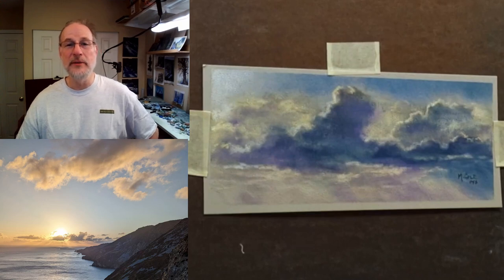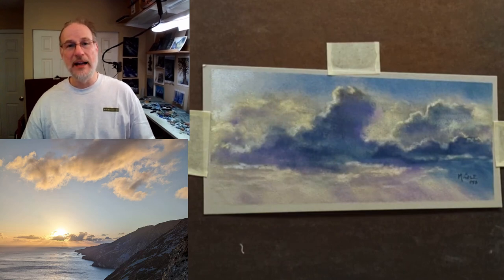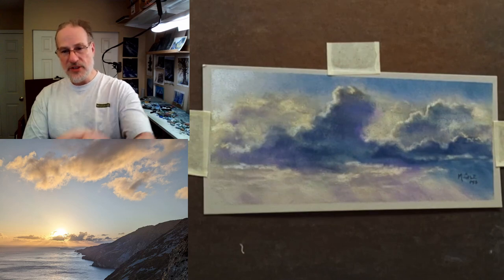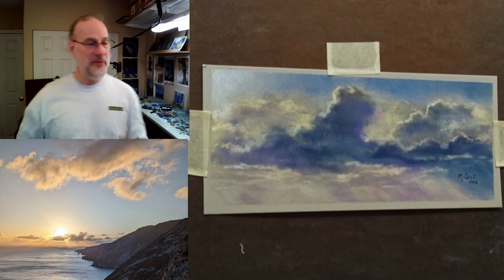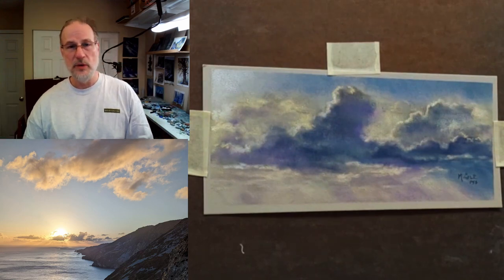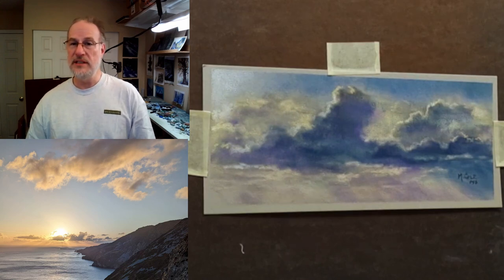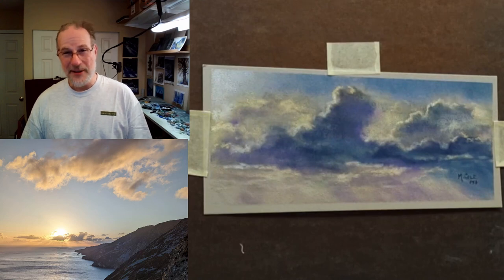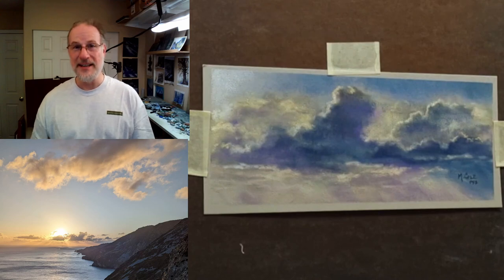Mark Ivan Cole Workshop: 8/26/23 "Painting Clouds" Promo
Go to my website for details on how to register. I'm looking forward to working with you!